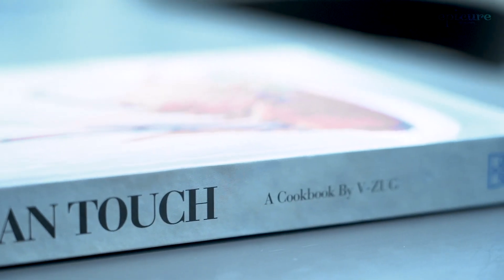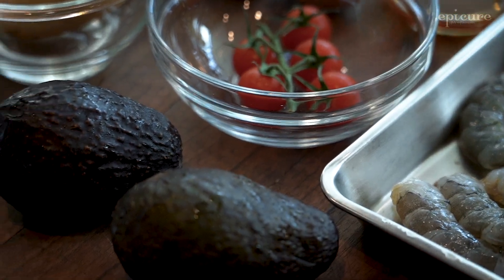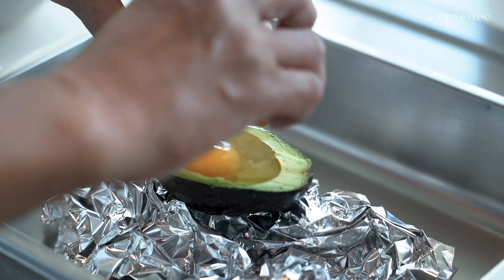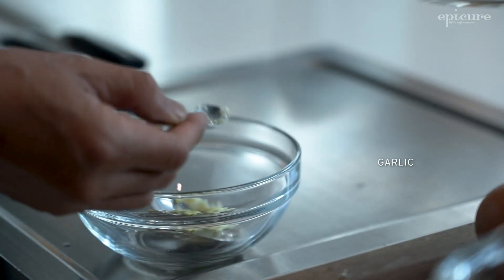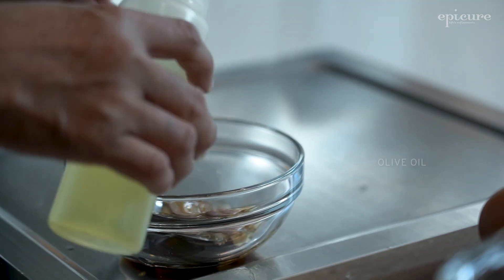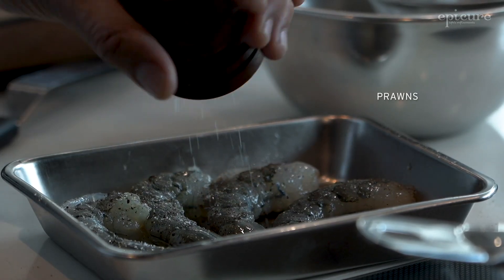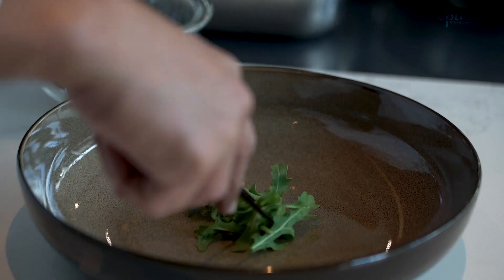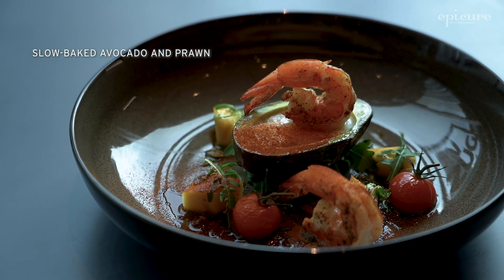epicure Masterclass - Slow-baked Avocado and Prawn (V-ZUG's An Asian Touch)